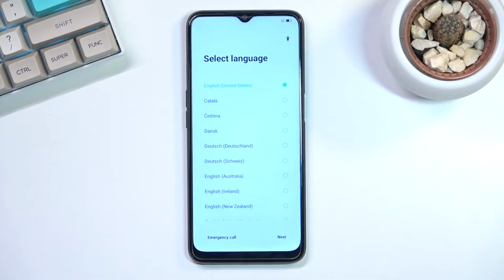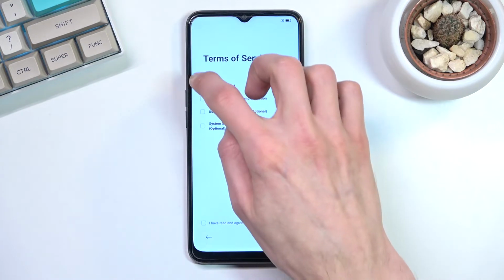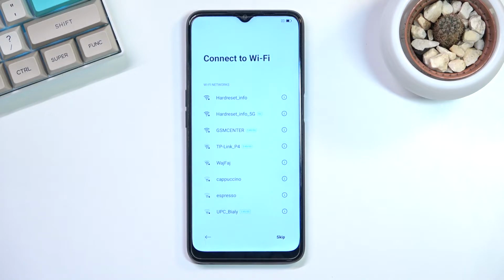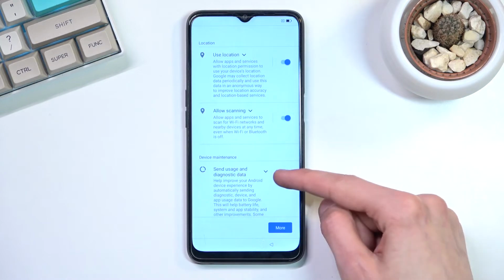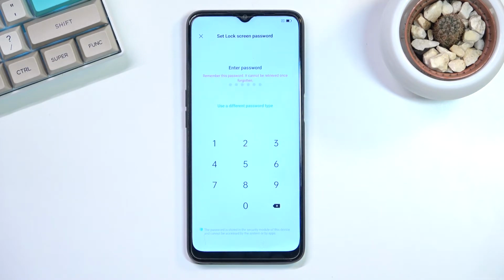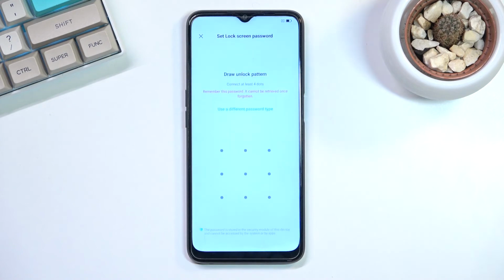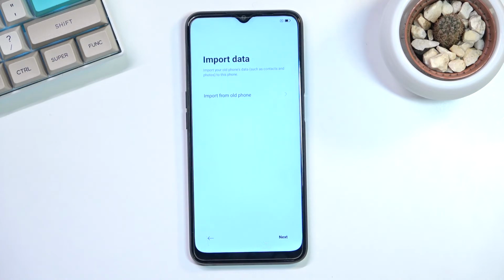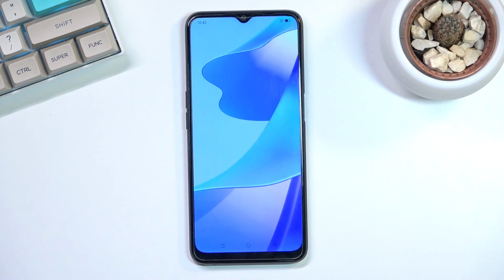How to Set Up OPPO A16 – First Configuration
Are you wondering how to fully set up your OPPO A16? In this video, we would like to share with you how easily you can go through all steps required to successfully configure and activate the device. Let’s go through adding a language, Wi-Fi and Google account easily. So let’s follow all shown steps and successfully activate your OPPO A16.

How to configure OPPO A16? How to activate OPPO A16? How to set up OPPO A16? How to accomplish the initialization process OPPO A16? How to initialize OPPO A16?